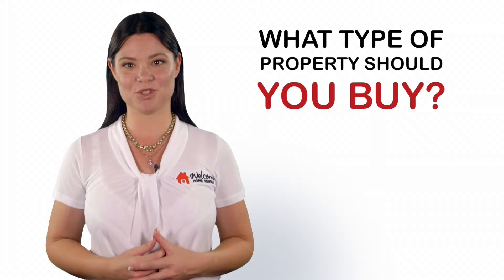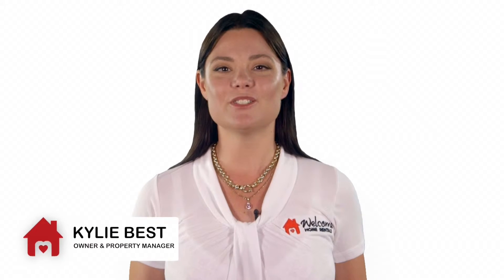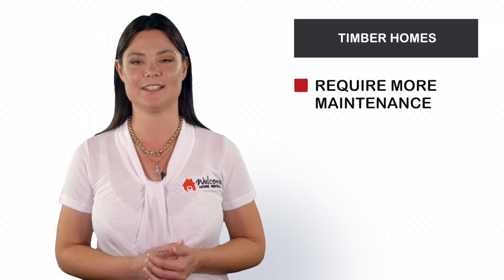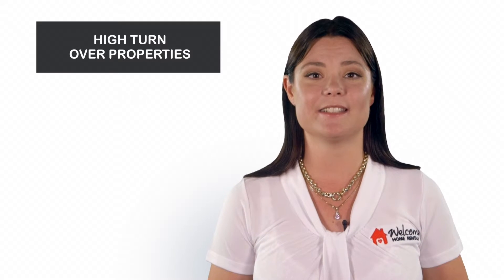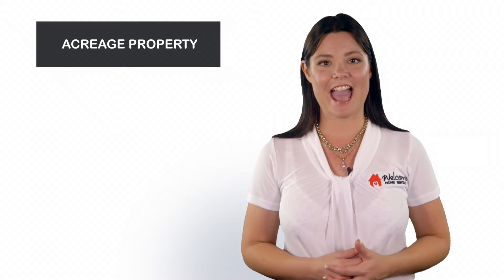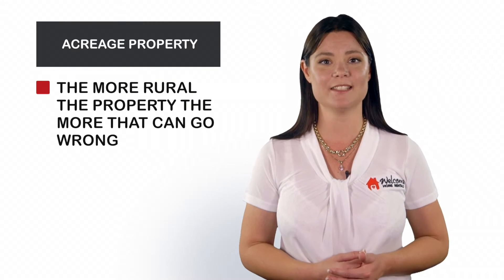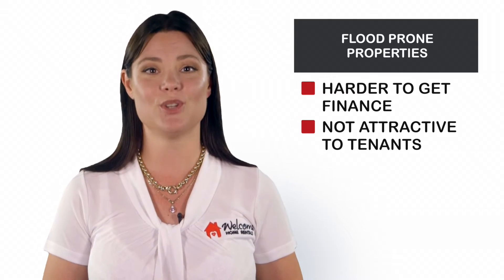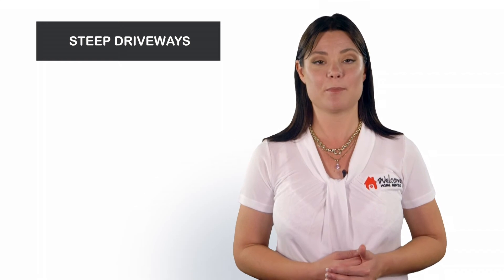Investment Property You Should Never Buy | Property Management | Welcome Home Rentals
We are Gympie property managers with a heart.

Investment properties are such a personal choice and the most common question from soon to be landlords is, “What type of property should I buy.”
In this video Kylie Best, from Welcome Home Rentals, outlines the types of properties you want to avoid as an investment property.

1.    Timber homes.  Although quaint and very popular with tenants, timber homes undoubtedly require more maintenance.  Painting will need to be carried out every 10 to 20 years, verandah boards with continually require replacement and/or oiling and there’s a higher risk of termite infestation.
2.    High turnover properties.  Units and duplexes can offer a higher return on investment than a house BUT they also have a much higher turnover of tenants.  Depending on the vacancy rates, you might find that you are much better off to buy something that attracts long term occupancy.
3.    Acreage properties.  The more rural the property, the more that can go wrong. Pumps burn out, water tanks leak, gutters get clogged, fences deteriorate… and the further out of town the property is, the more you’ll be paying for tradespeople to attend when something goes wrong.
4.    Flooders.  Yes they are cheap, but they are harder to get finance for, sometimes impossible to get insurance for and are NOT attractive to tenants.  Stay high and dry.
5.    Steep driveways.  We all know that above the road is better than below the road but steep driveways should always be avoided.  Tenants with low cars or high 4WDs will automatically dismiss the property after a drive by.  And these homes often have drainage issues.